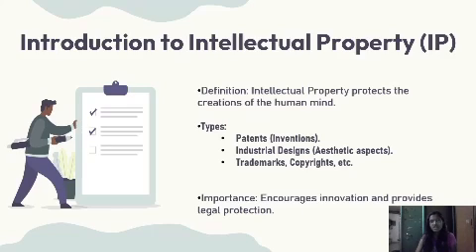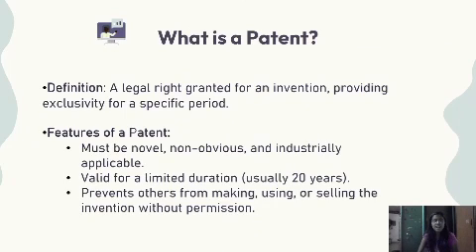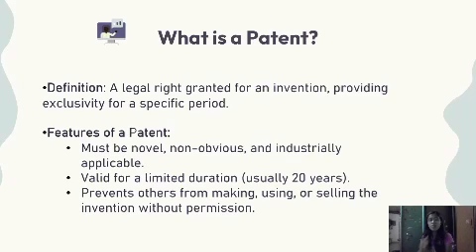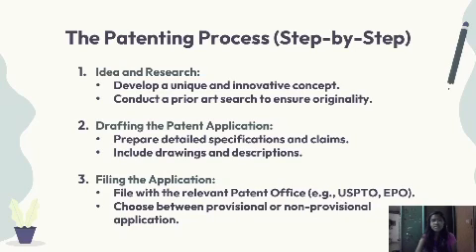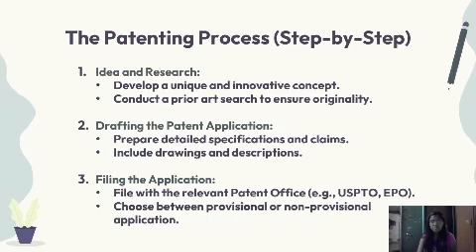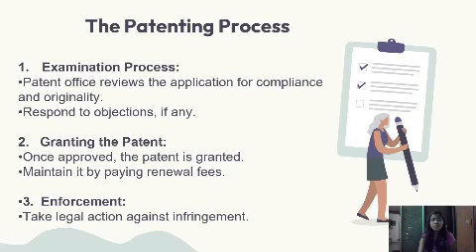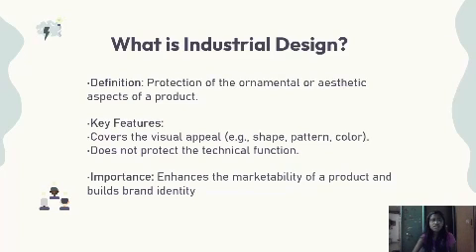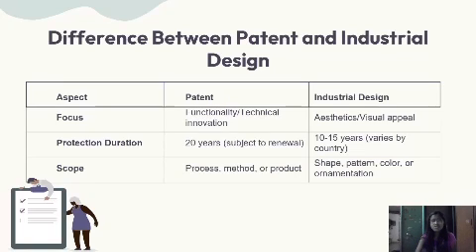Process of patent application.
A Research methodology aspect.
- Intellectual property and industrial design protection.